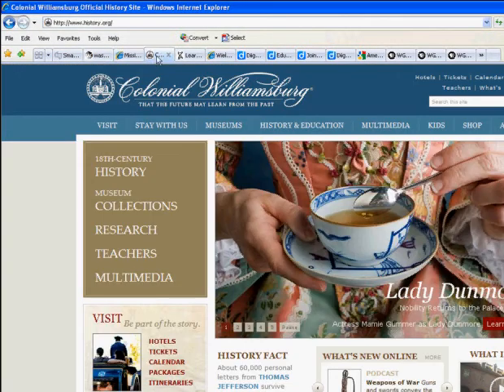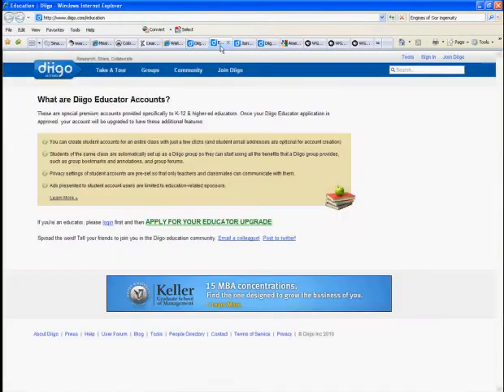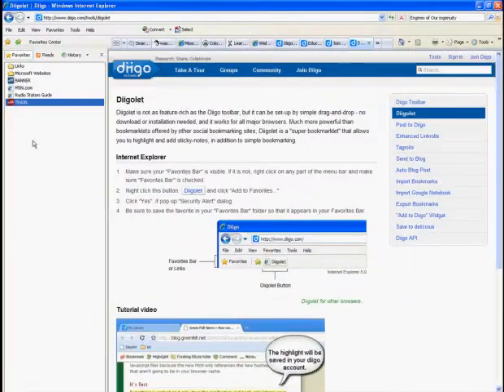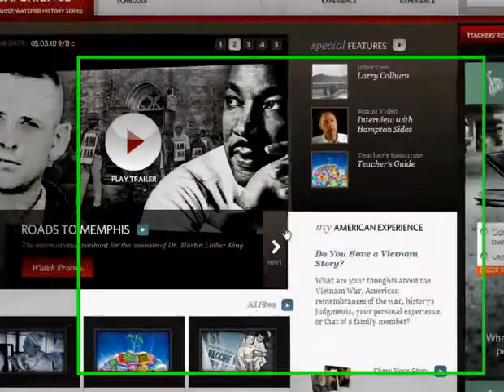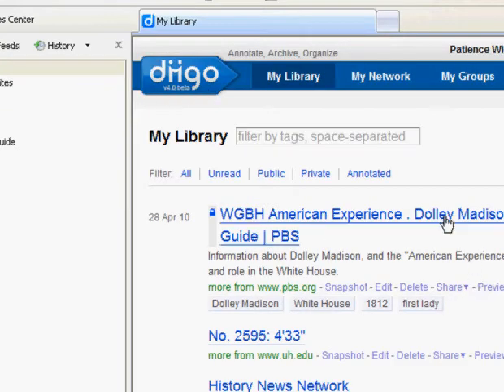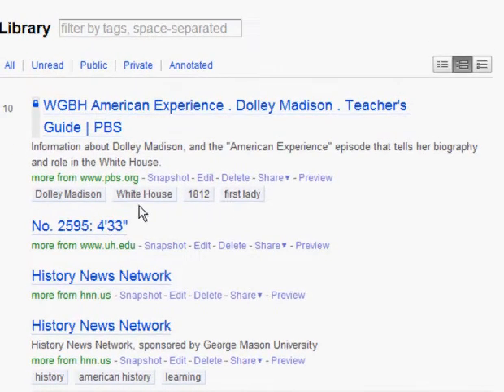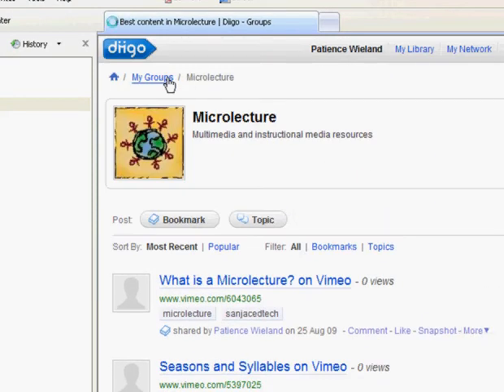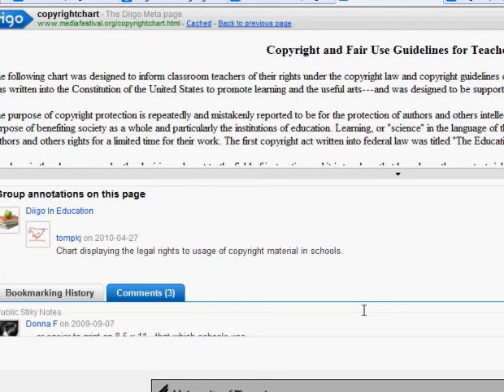An introduction to Diigo (with captions)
Here's a brief introduction to Diigo, one of the web's most useful social networking and social bookmarking tools. Primarily for educators and historians, but can be used by anyone.